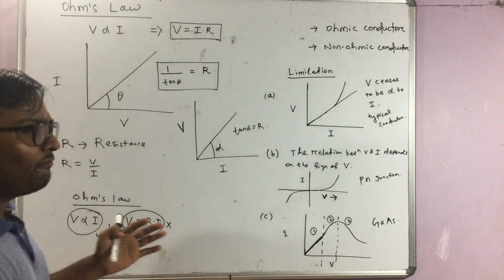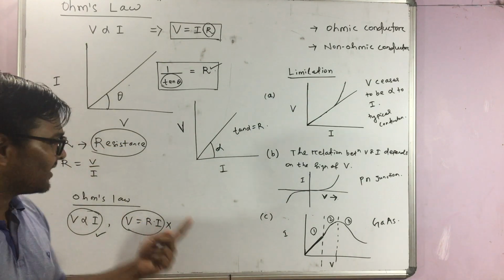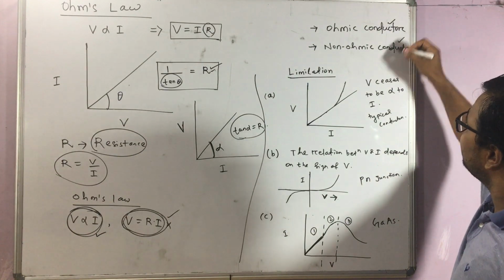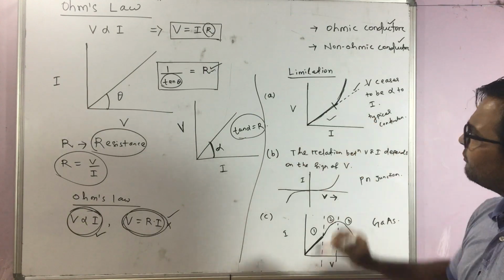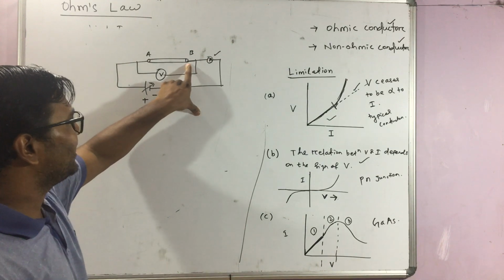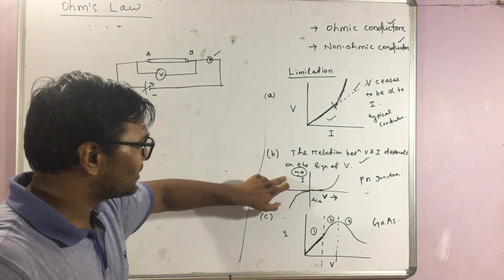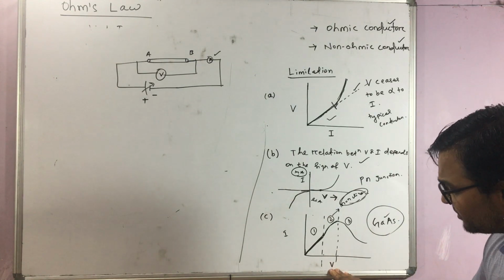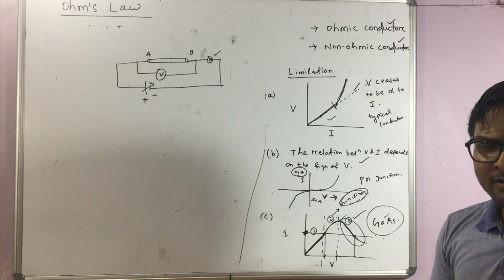37. Ohms law and it’s limitations.